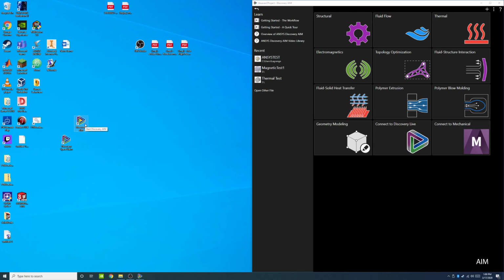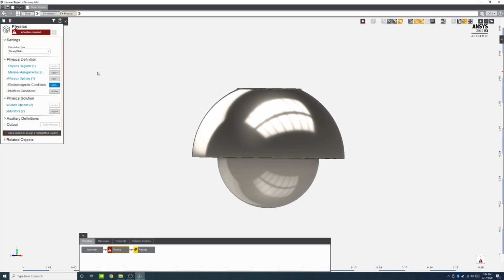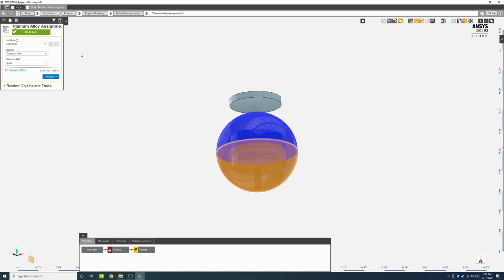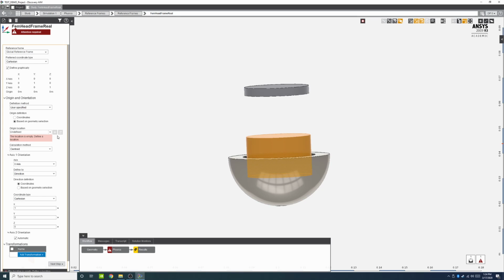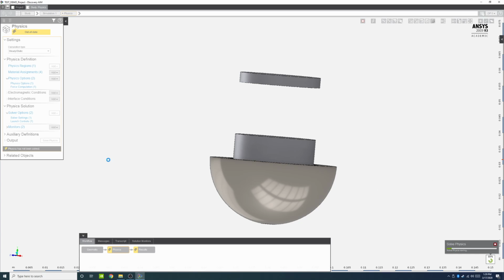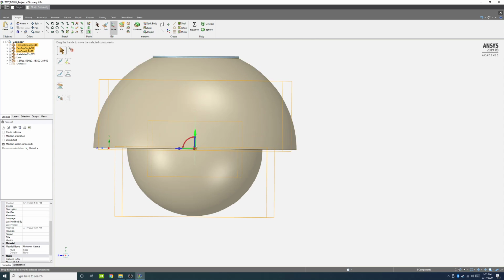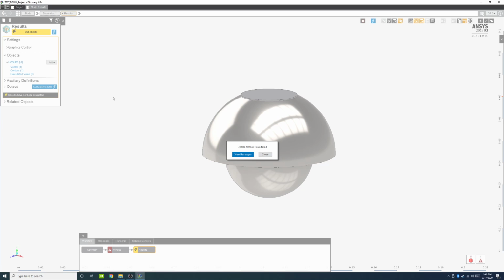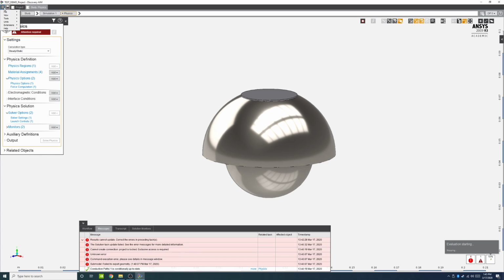How to test in ANSYS P1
ENSC 71